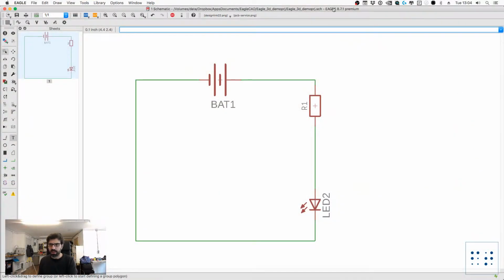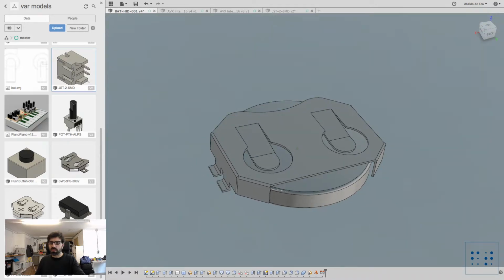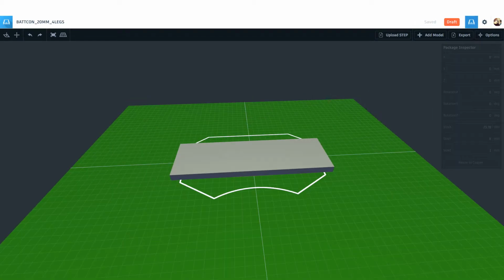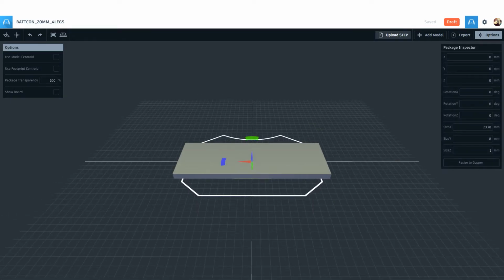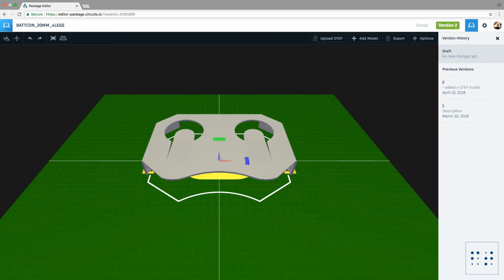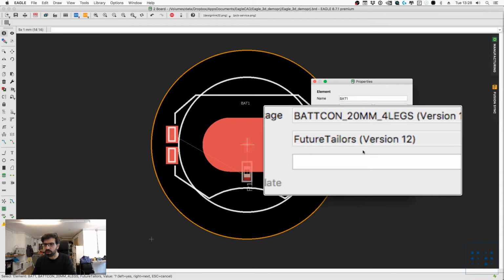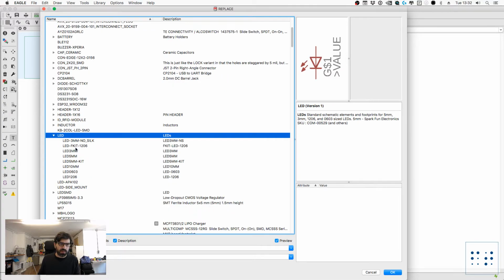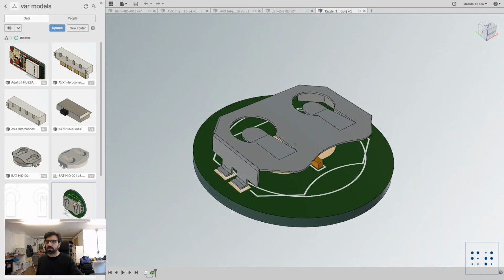Eagle Managed Libraries: let's talk about this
I decided to spend some time to go over why the process of handling 3d assets and Managed Libraries is so frustrating to me.
As someone who uses Eagle and Fusion on an almost daily basis there should be a way to make this less convoluted and more intuitive for us.
I hope Autodesk will want to spend some time discussing this with me and others who share my point.